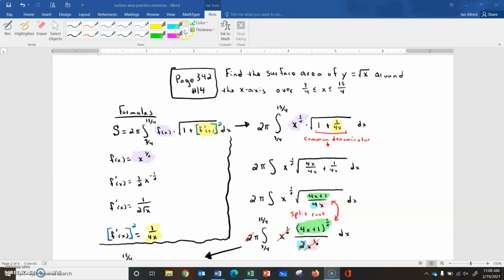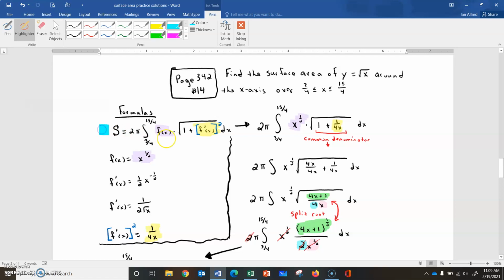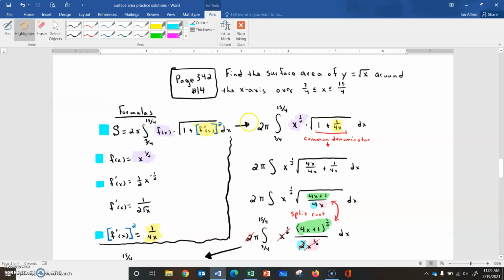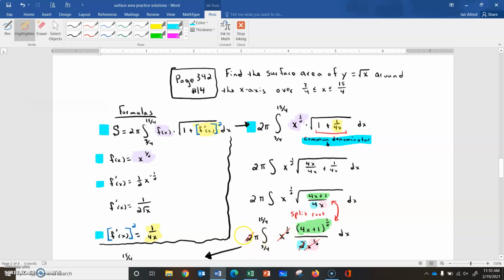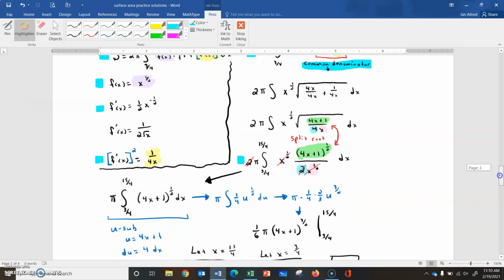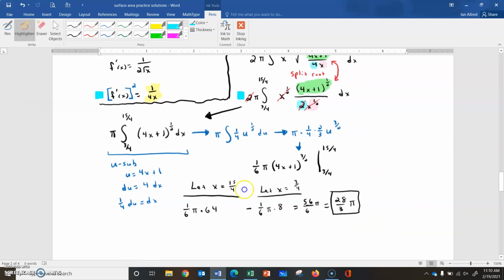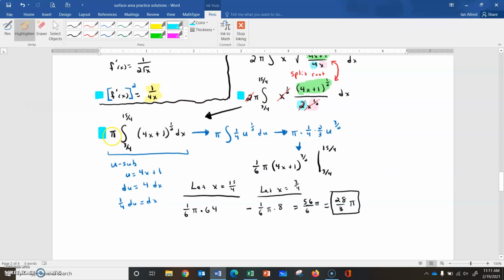surface area rotation #14